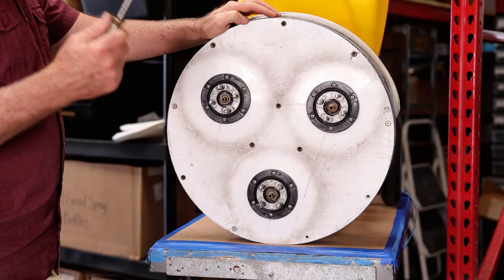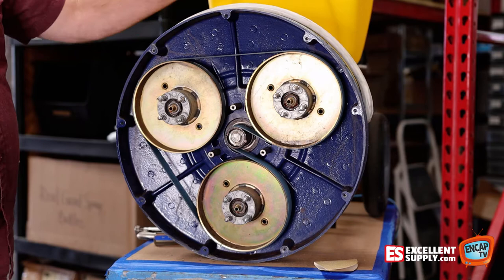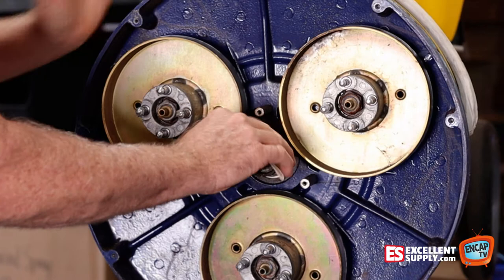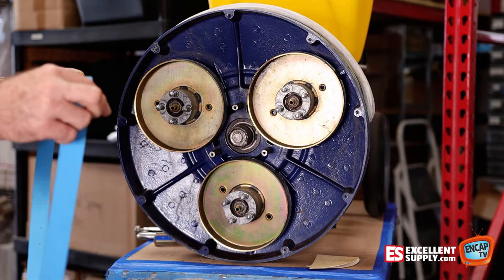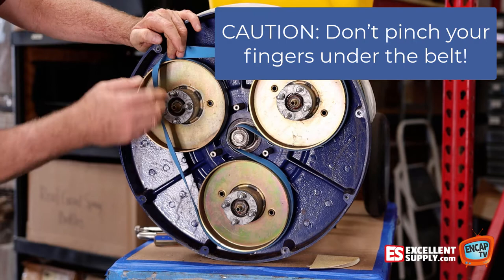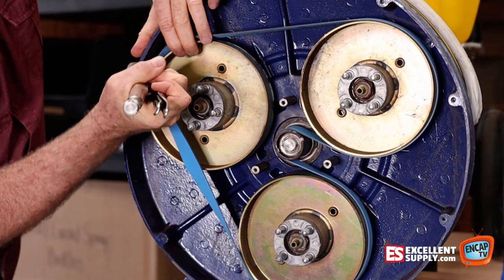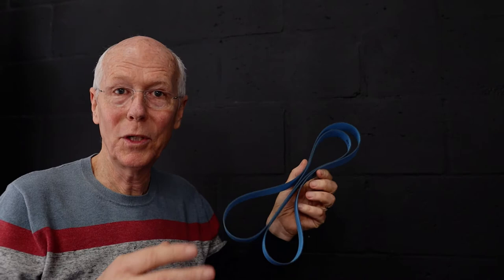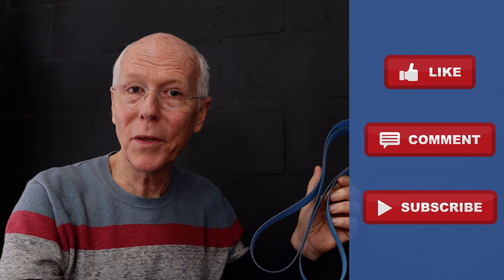How to install a new belt on a Cimex machine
This video will show you how to install a new belt on a Cimex machine. We'll share some tricks to make it the Cimex belt replacement a little bit easier for you.